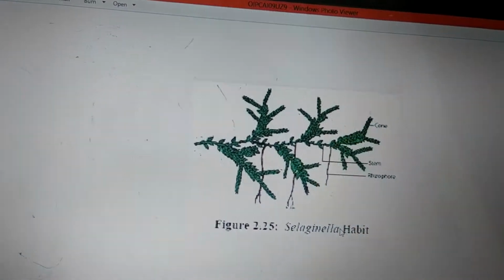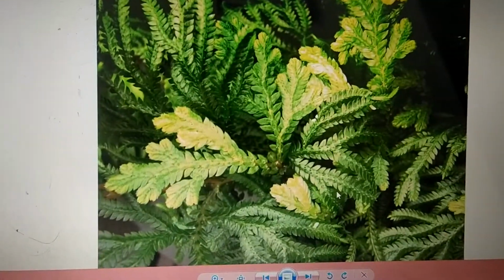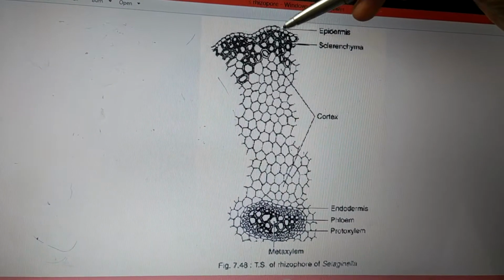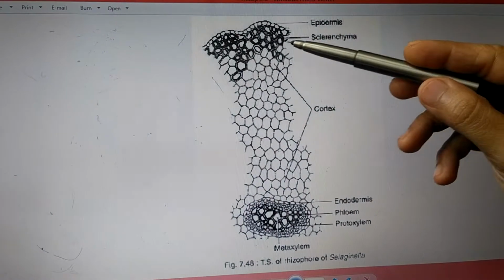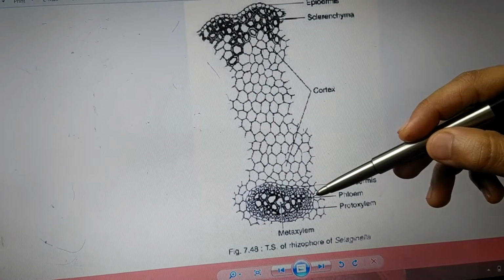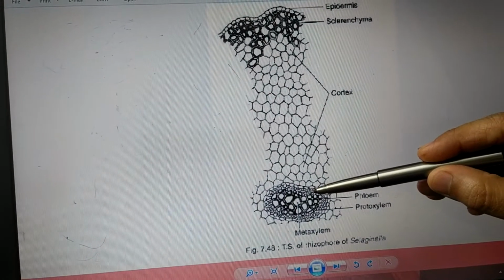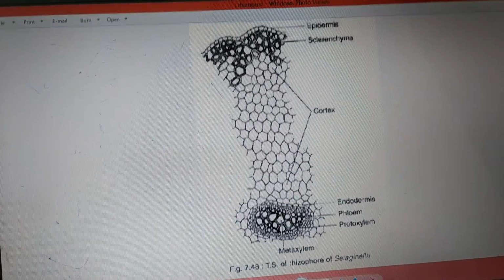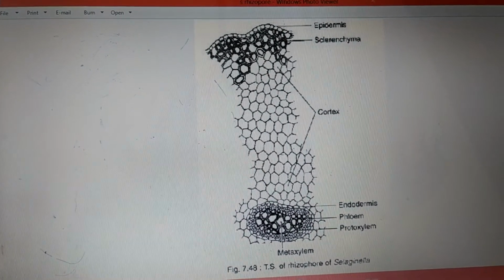Vd:6 T.S of Rhizophore of Selaginella